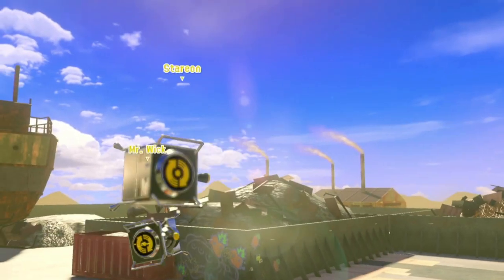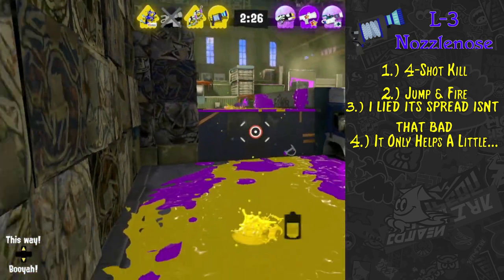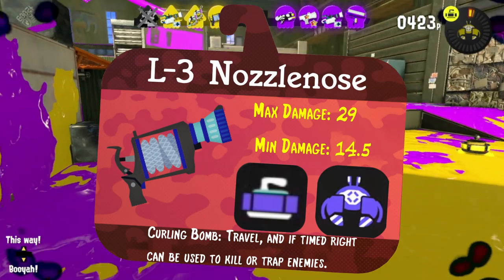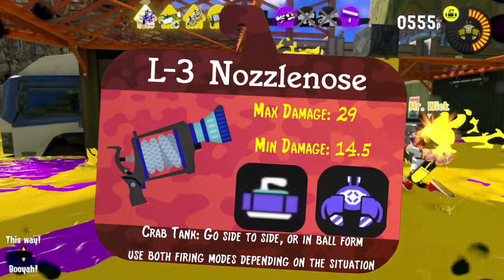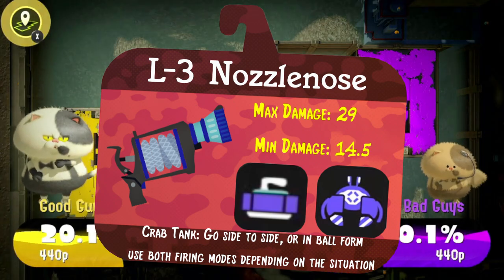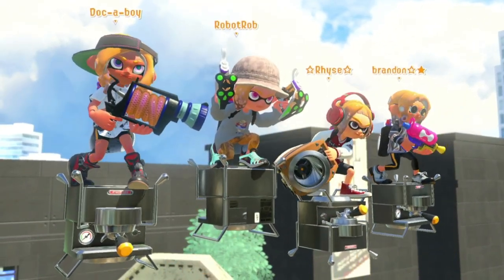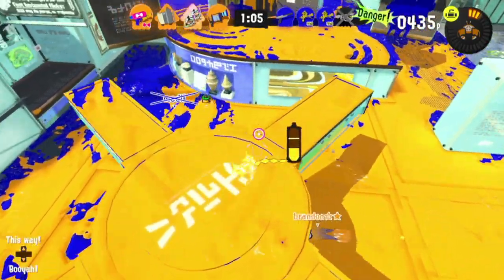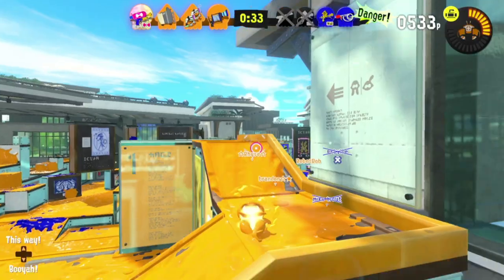How To Play L-3 Nozzlenose In Splatoon 3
We're doing our best to make more quality content!

Editor's Note: Lardimus Didn't Edit This